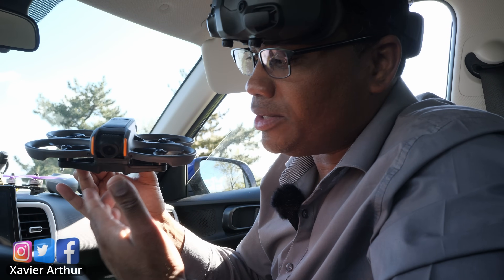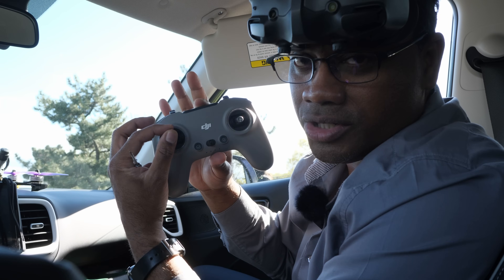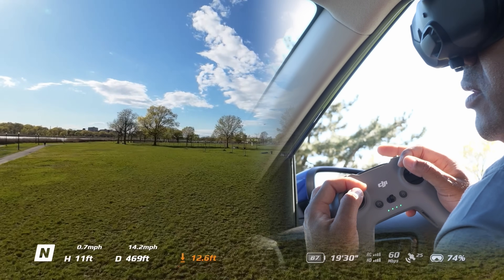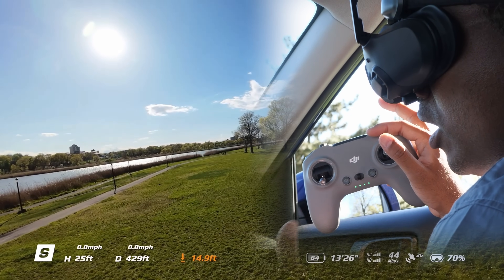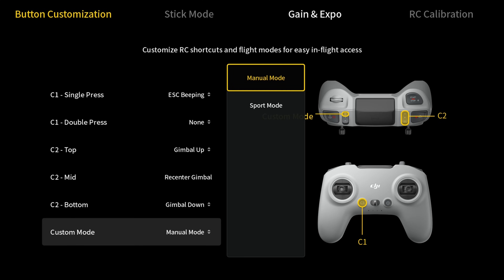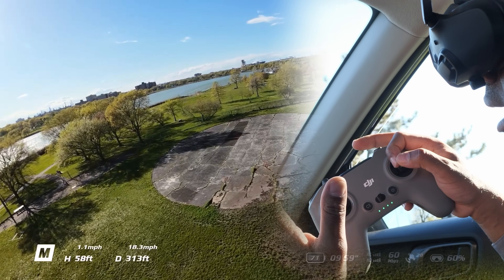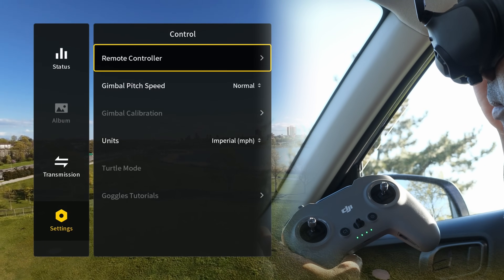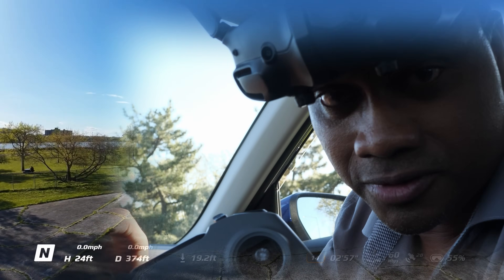DJI Avata 2 FPV Manual Mode Tutorial for Beginners 1-2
Learn to Fly your DJI Avata 2 FPV in Manual Mode!
Step-by-Step Manual Flight Tips for Beginners!
Up your FPV Skills Today!
Learn to fly your DJI Avata 2 FPV Drone in Manual Mode Today!
I learned to fly Acro Manual FPV from a DJI FPV drone like the Avata 2, and I will share my learning process with you!
Happy Flying 😃